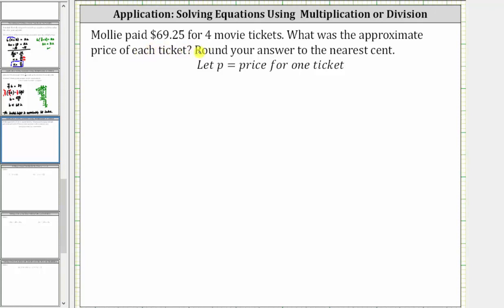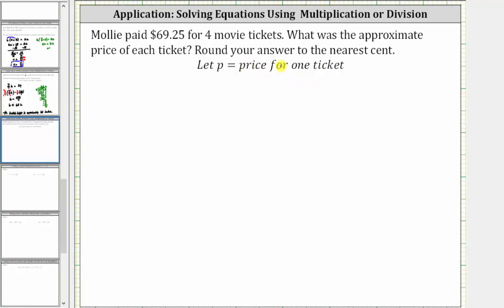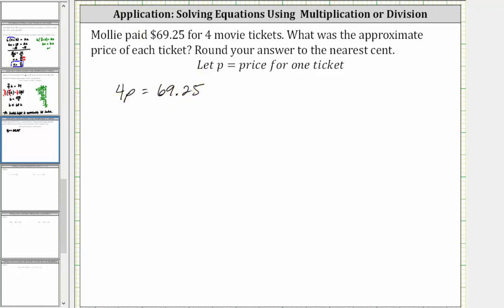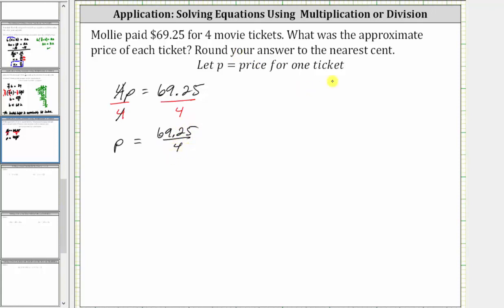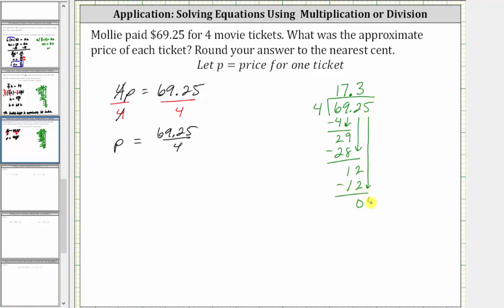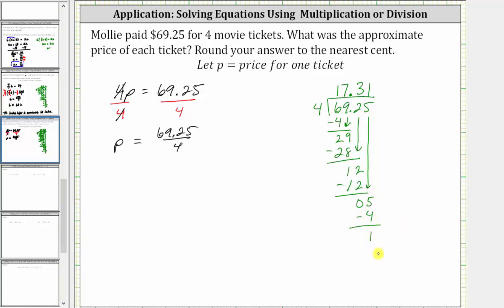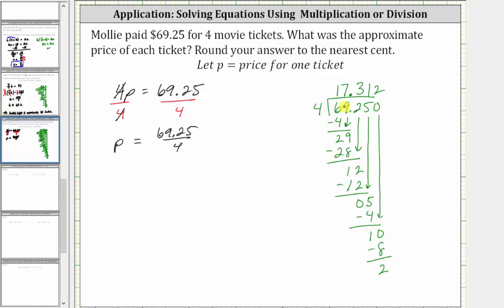Application: Write and Solve a One Step Equation: Price ax=b (Round)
This video explains how to write and solve a one step equation to solve an application problem.